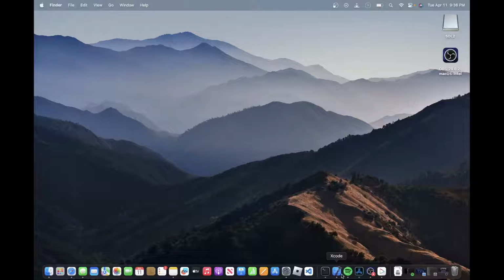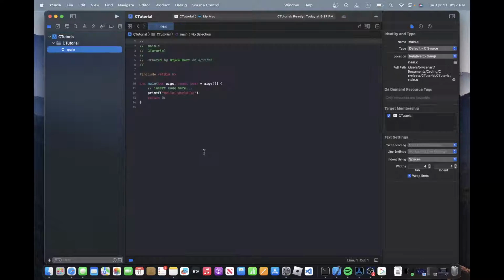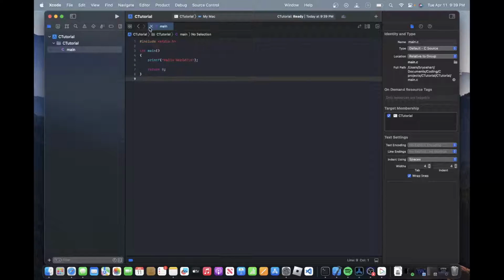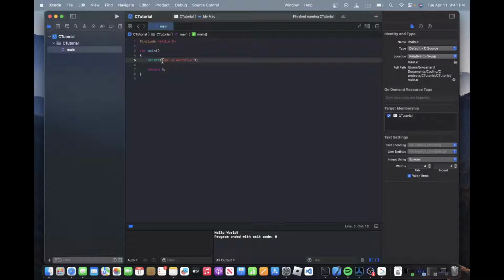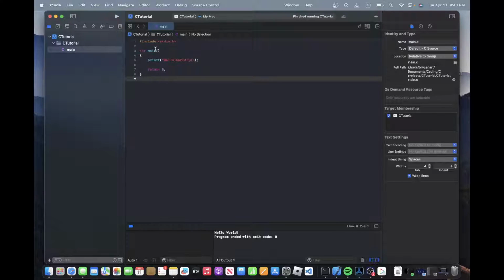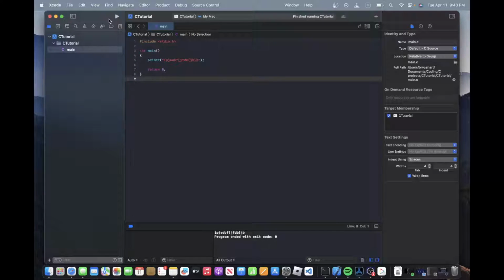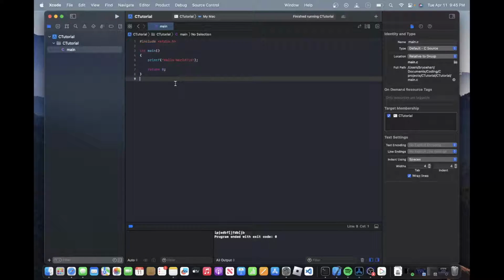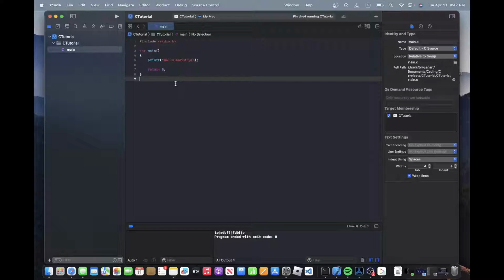Intro to C | C Tutorial Part 1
lmk if i need to work on or fix anything about my video quality, do I need to go more in depth or less in depth do I need to trim more or make them shorter you guys jus lmk and ill fix it.